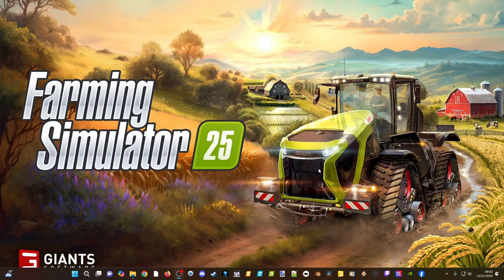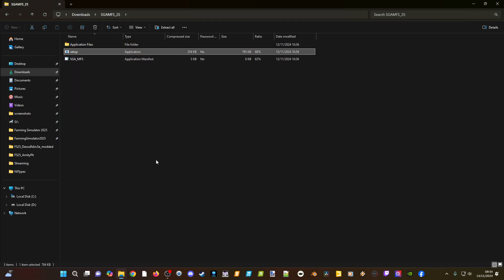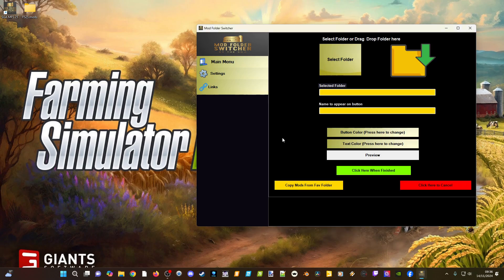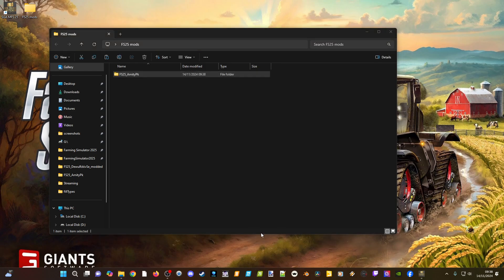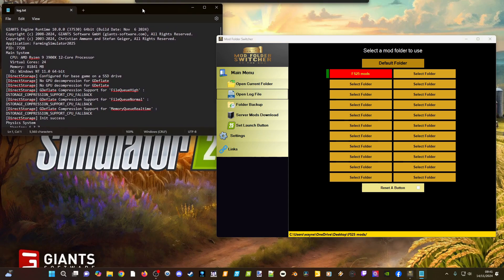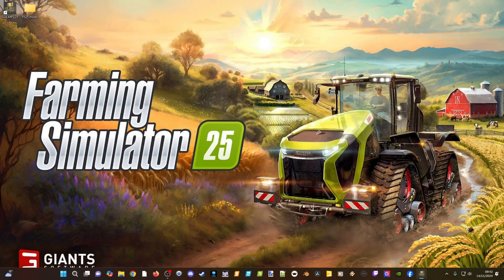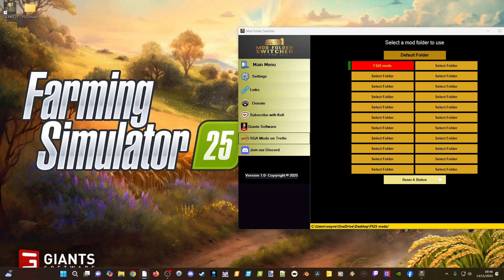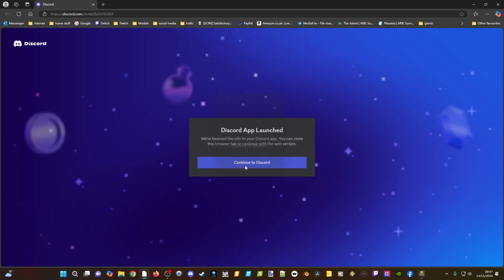Installing & Setting-Up the SGA Mod Folder Switcher by DAJNET for FS25